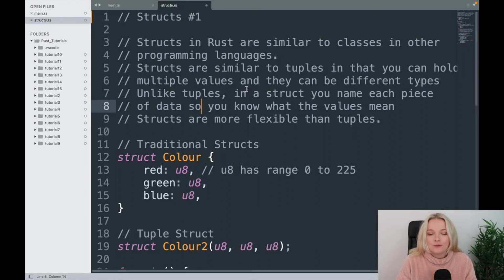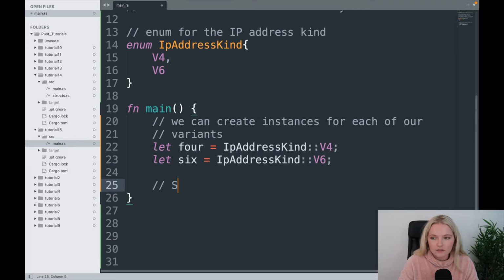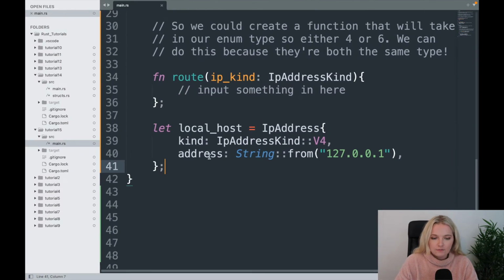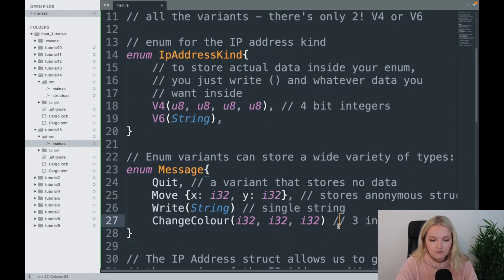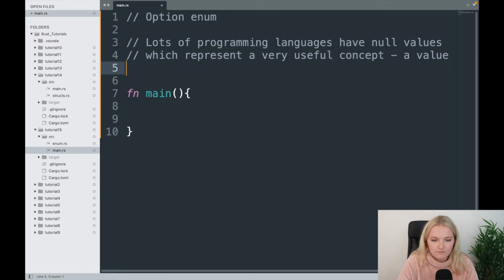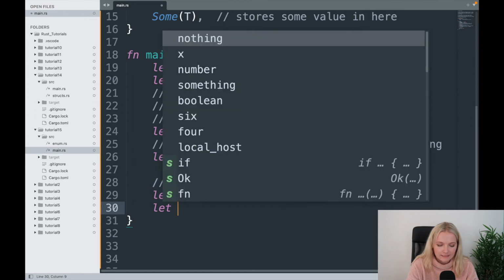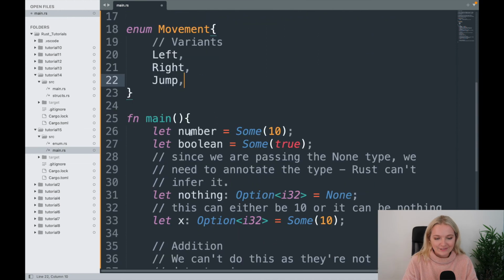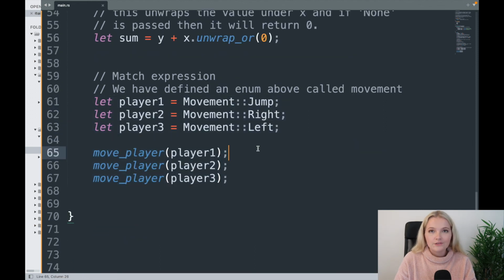Rust Crash Course | #15 Enums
Welcome back to video number 15 in this Rust tutorial series! In this video, we learn all about enums!

⏰Time Stamps⏰
00:00 - Recap of Previous Video (Structs)
01:00 - Introduction to Enums
02:40 - Creating an Enum
03:00 - Creating Instances of an Enum
03:55 - Creating Functions with Enums
05:10 - Incorporating Structs with Enums
09:56 - Enums Can Store a Lot of Types - an Example
11:33 - An Example Using BOTH Enums and Structs
12:55 - Creating Methods and Associated Functions with Enums
14:08 - The Option Enum
20:56 - Match Expression